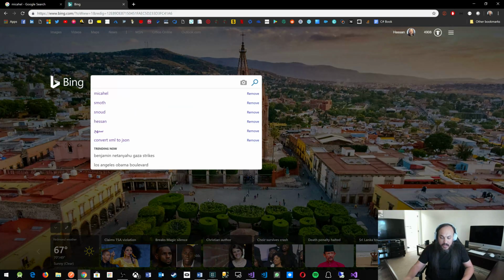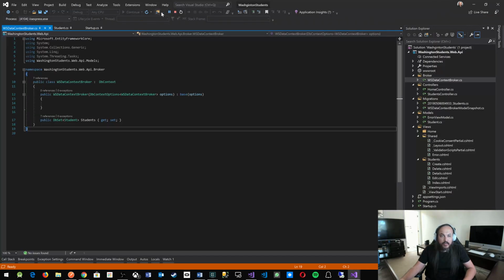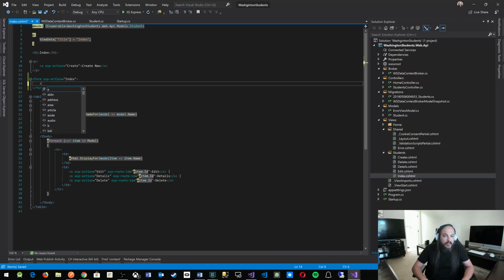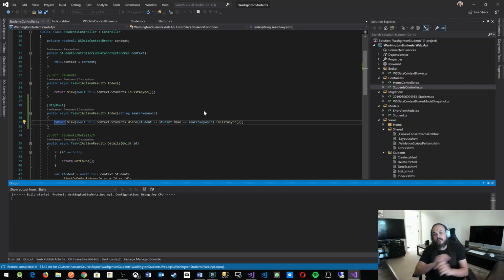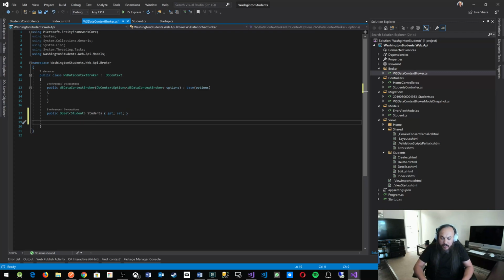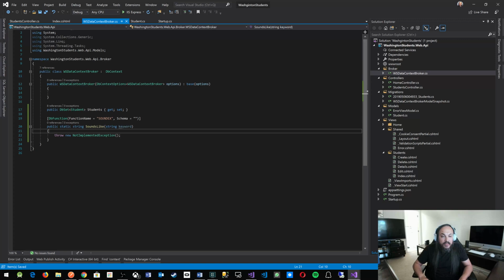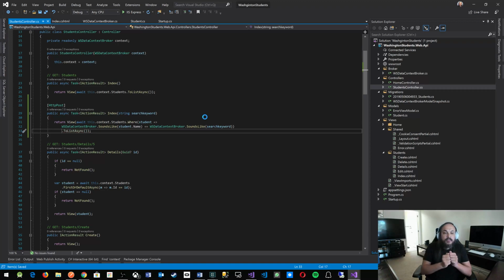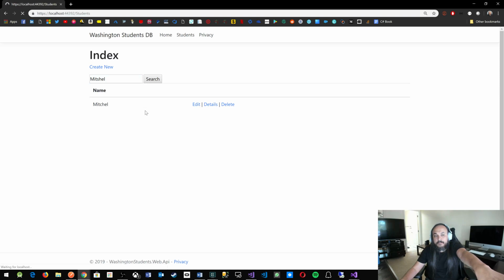Give Your ASP.NET Core App a Google-Like Searchability!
In this video I am going to show you how to use the power of SQL SOUNDEX function to provide a better user experience from a searchability standpoint!